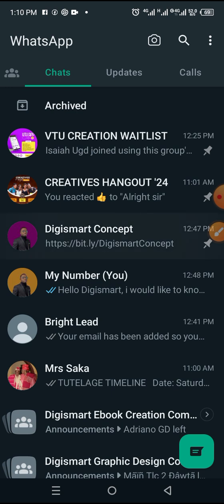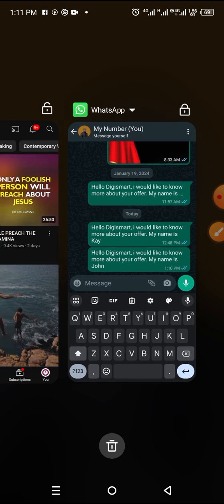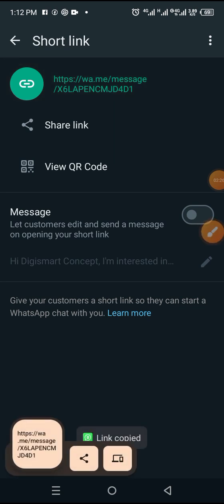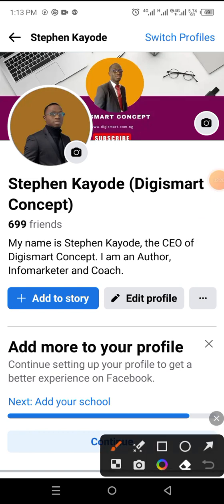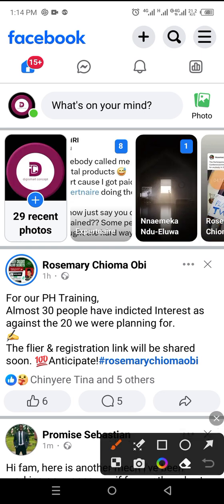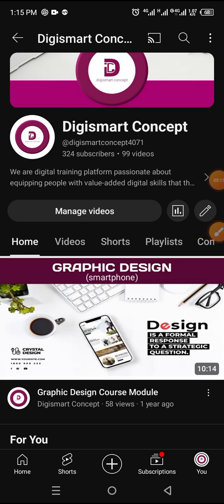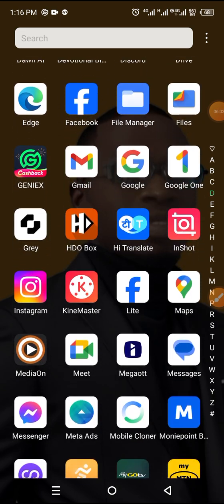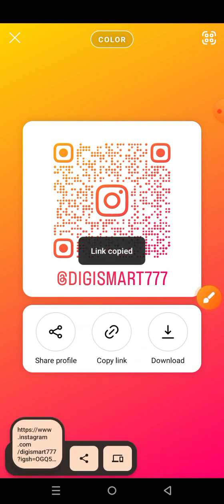How to copy your links from all your social media pages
In this video tutorial, you'll be learning how to copy your social media links from all your social media pages such as Facebook profile, Facebook page, Instagram, YouTube, WhatsApp regular and WhatsApp business.